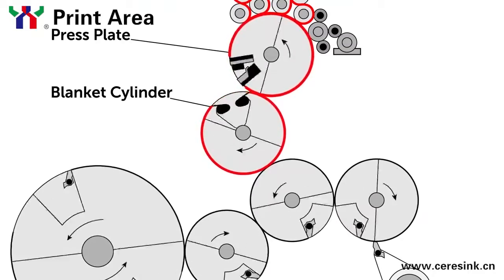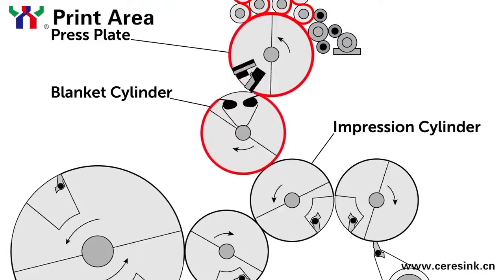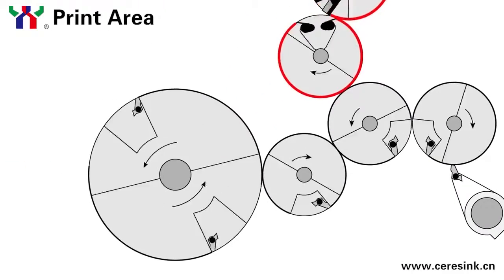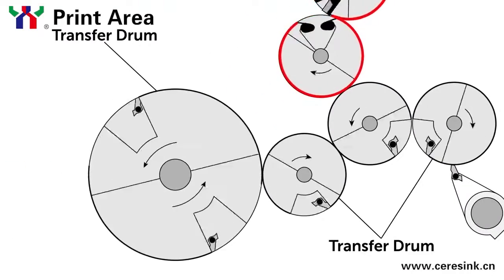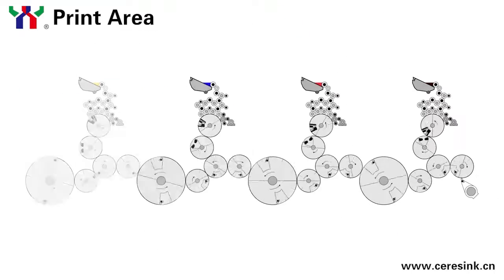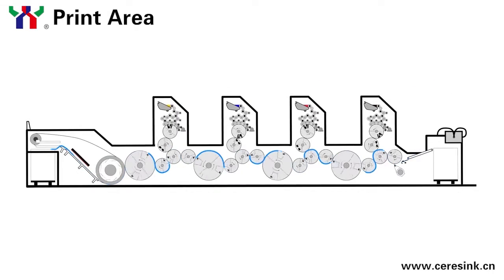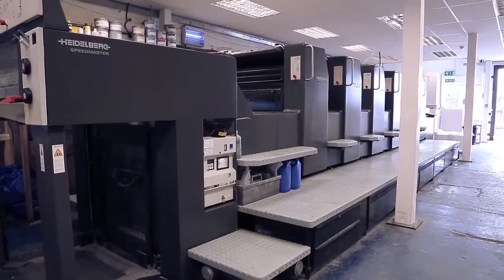Ceres offset printing process from print area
Offset Printing Process
Part 2

Sell a series of  printing materials, including  printing ink ,printing spare,printing chemical